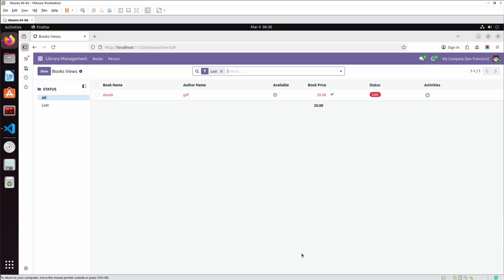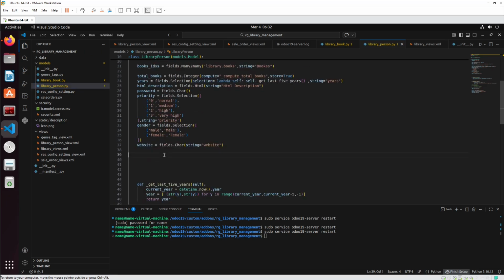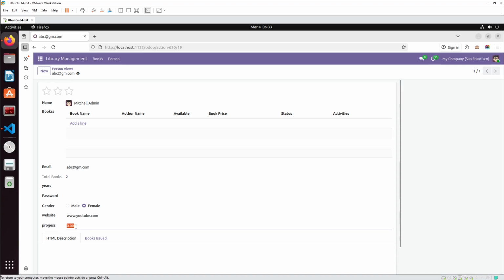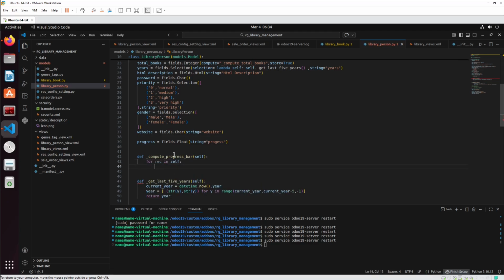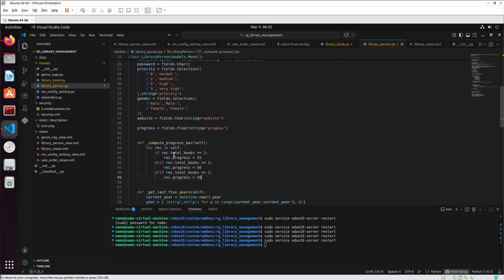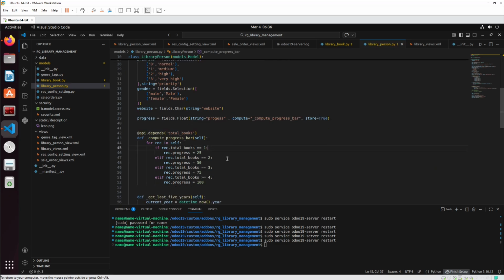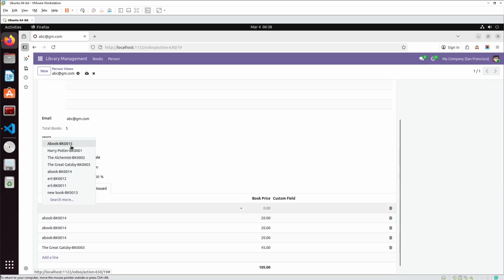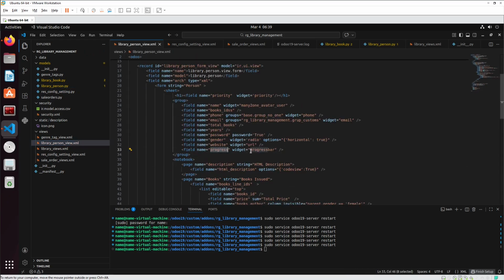How to Create a Progress Bar in odoo19 || Part 76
Learn how to create a dynamic progress bar in Odoo 19 using the progressbar widget. In this step-by-step Odoo development tutorial, we will build a progress bar that updates automatically based on the number of records.

You will learn:

How to calculate progress based on conditions
How to display a progress bar using the progressbar widget
How to show the progress bar in form view

This tutorial is perfect for Odoo developers, beginners, and anyone learning custom module development in Odoo 19.